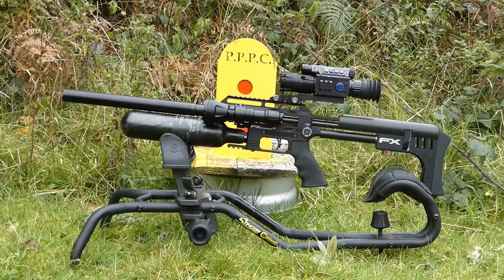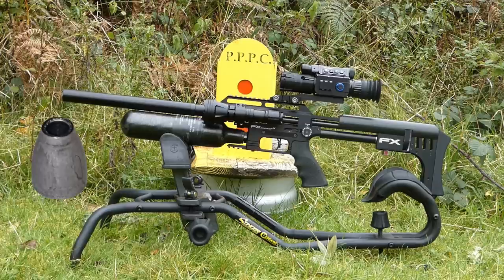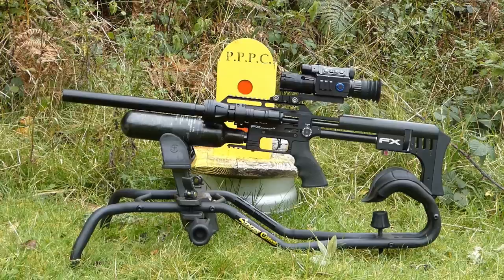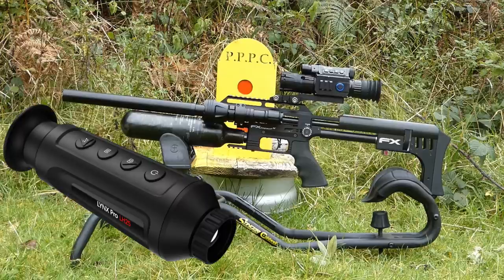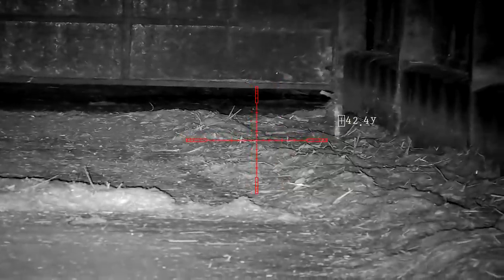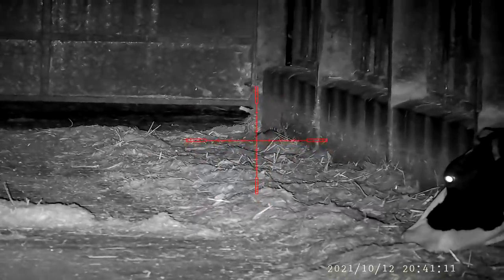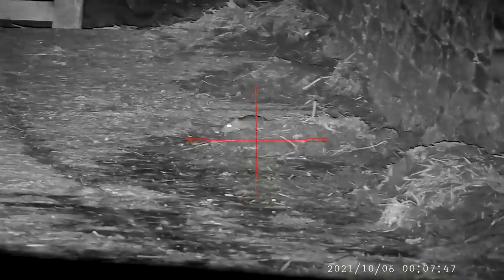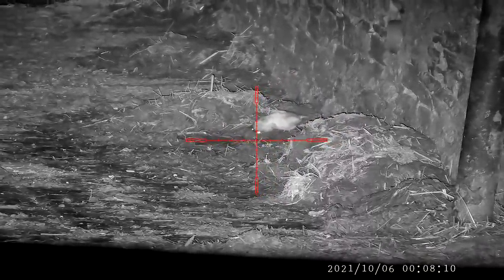rat shooting with pellet gun - hikmicro - pard 008lrf - sub 12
In today's video, yes you guessed it we are back shooting rats with a pellet gun, rat shooting is one of my favorites, if you are in a good spot it can be shot after shot with plenty of action, lately the rats have been coming into the farm for free food and shelter, they normally come in when its cold and the natural food source as run out, this year is a little different im not sure why but who's complaining i love it HA HA HA, i hope you all enjoy the video thanks for taking the time to read this keep safe all the best

P.P.P.C

AKA THE SHERIFF